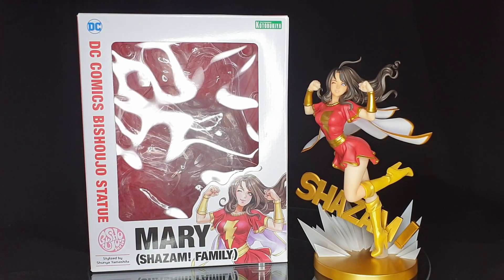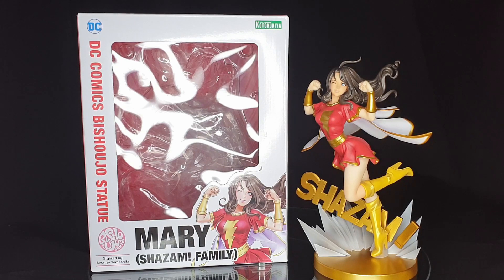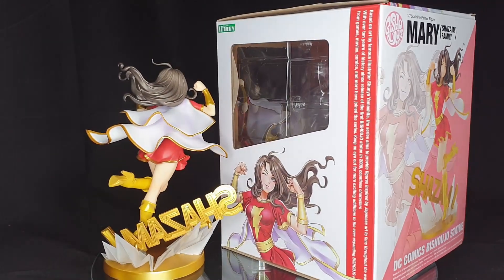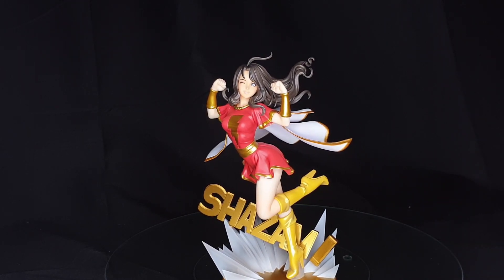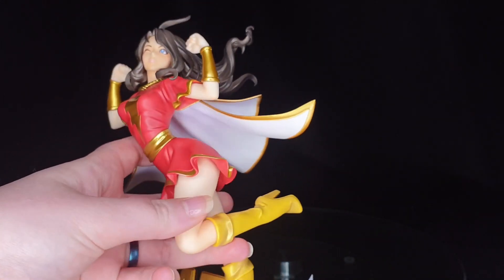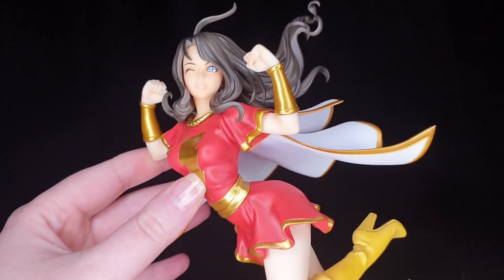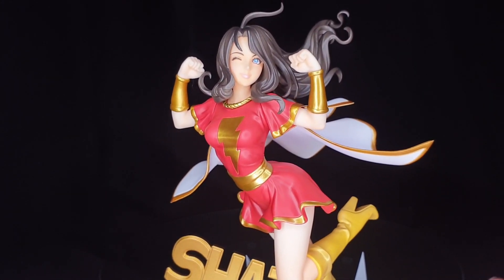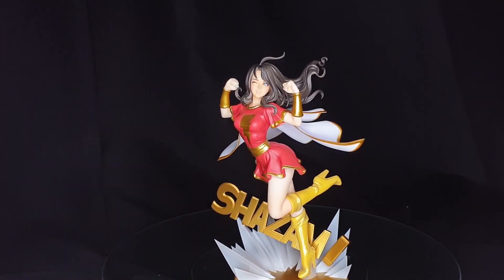Kotobukiya Bishoujo Mary Marvel - Review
Hello viewers old and new!

Today we have a review of Mary Marvel! Let me know what you think of her in the comments below.

PLEASE NOTE: Kotobukiya BISHOUJO are for adult collectors, and as such are marketed for the age of 15+. These statues are not recommended for people under this age.